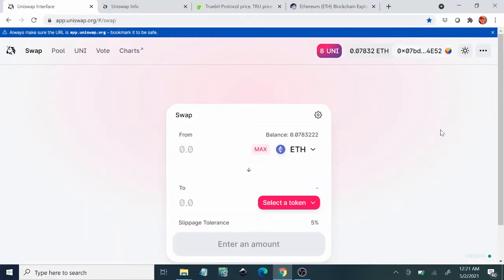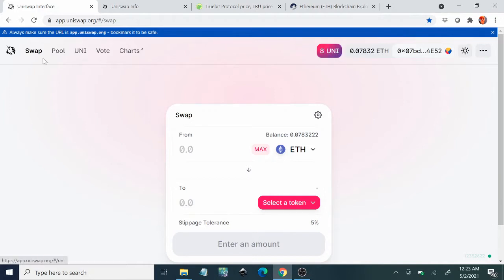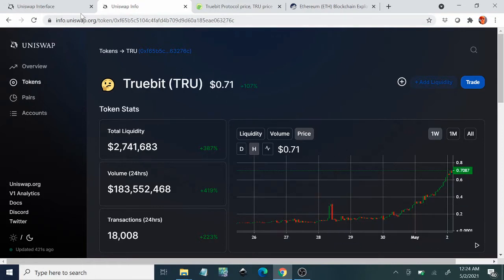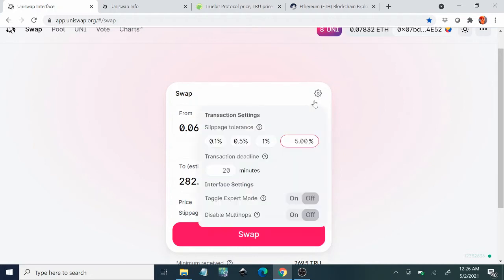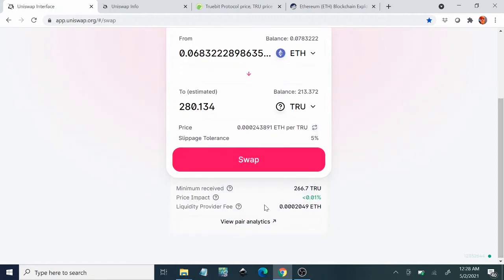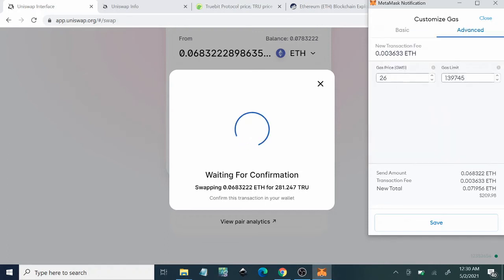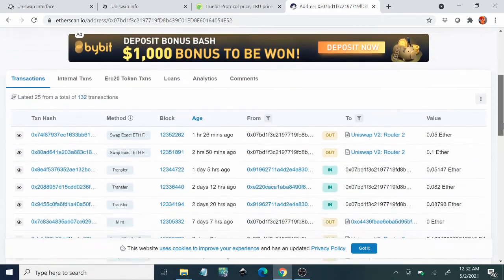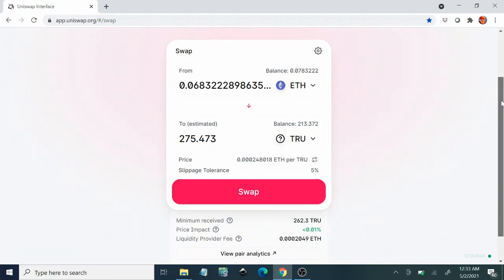How to buy low-cap gems before they hit the large exchanges using the Uniswap DEX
I made this video for people who love Crypto and are used to working with centralized exchanges such as Coinbase, Binance, or Kraken and want to get their hands on some low-cap gems before they hit the large exchanges.  If you are in the U.S. especially, as I am, it's more difficult to get lower-cap coins early on.  Many ETH-based low-cap gems launch on Uniswap first and it's the best way I've found to grab them early.  In this video I go through how to make a swap along with tips and tricks to make sure you have a smooth experience, understand what you're doing, and don't waste time and money on failed transactions.

**Warning - NEVER give out your 12 word Metamask seed phrase to anyone.  This is your password/backup so keep it safe and secret. Also if anyone contacts you and tries to get you to send them coin for ANY reason it is probably a scam.  Be careful and do your own research.

Here are a couple of other resources you might want to check out after this video: